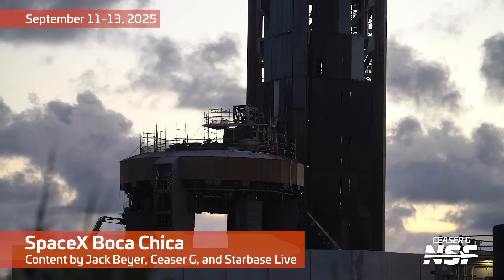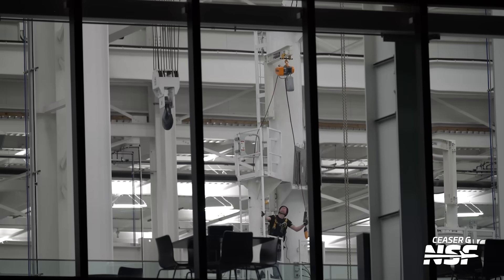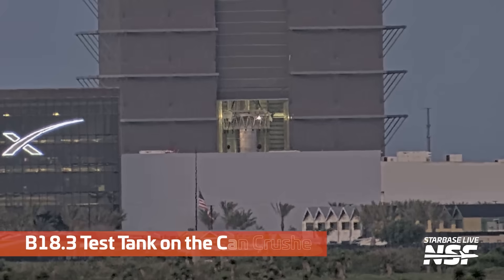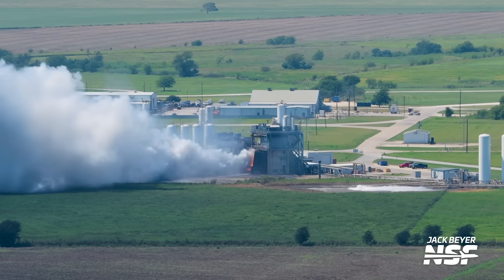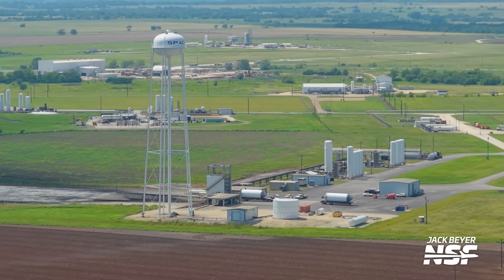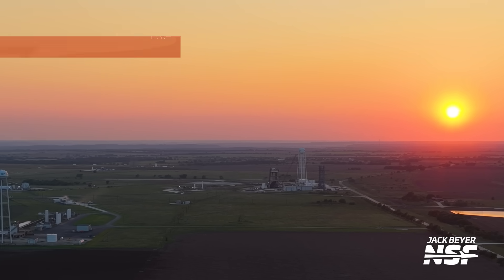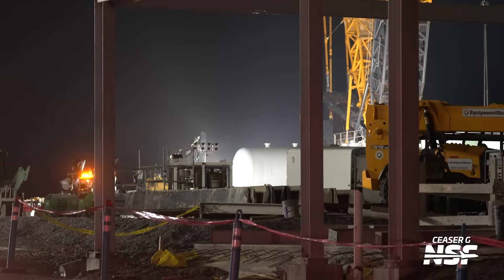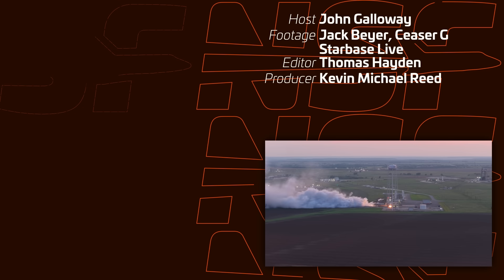Interesting sights at the test sites | SpaceX Starbase and McGregor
A double SpaceX facility summary, including the latest preparations for Starship Flight 11 and a trip to SpaceX's test site at McGregor.

🎥 Video from Ceaser G, Gage, Jack Beyer and Starbase Live.

Timestamps:
0:00 Ship QD Structure
0:22 Chopsticks at the Top of Pad 1
0:32 Pad 2 at the End of the Rainbow
0:40 Apartment Building Construction
0:50 The Production Site
1:01 Hoist Inside Starfactory
1:29 Strut Lifted
1:50 Possible V3 Booster Aft Section
1:59 Old Can Crusher Moved Into MB1
2:18 Scrap Barrel Moved
3:01 B18.3 Test Tank on the Can Crusher
3:10 Pad 2 LOX BQD Extended
3:28 Hose Installed in SQD Adapter
3:40 More Pad 2 LOX BQD Testing
4:03 Interlude From McGregor
4:27 Merlin Firing
5:01 Raptor North Test Stand
5:14 Scrap Raptors
5:24 Mystery Structure
5:34 Stage 2 Rolled to the Test Stand
5:53 Second Stages Swapped
6:14 Tested Stage 2 Returned to Hangar
6:26 New Stage 2 Test Firing
6:44 TEA-TEB Burn Off
7:10 Raptor Sites
7:30 Tripod/Large Site
7:37 Falcon 9 Stage 2 Test Stand
7:42 Merlins
7:46 Pad 2 Deluge Test
8:10 Possible V3 Booster Aft Section
8:20 Possible Header Tank Test Tank
8:55 New Pad 2 Deluge Water Tank
9:29 Pad 2’s Chopsticks
9:50 Pad 2’s Chopstick Stabilizers
10:07 Coyote at the Launch Site

LDAPAABJRG2UMCU3